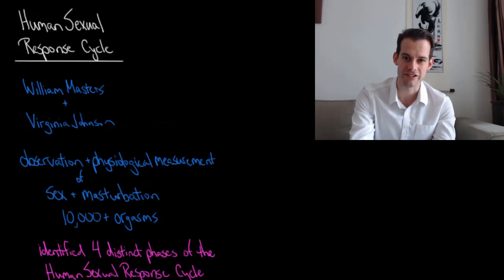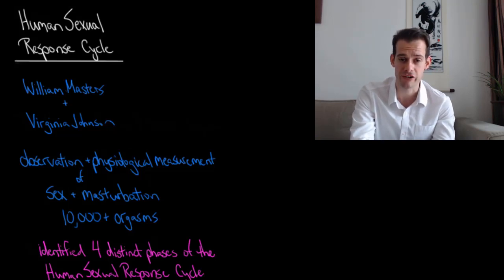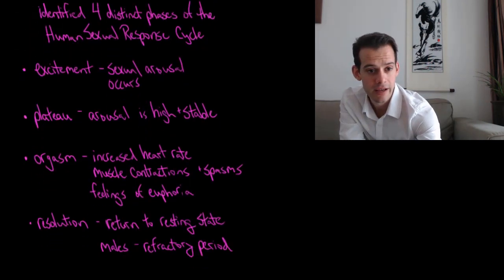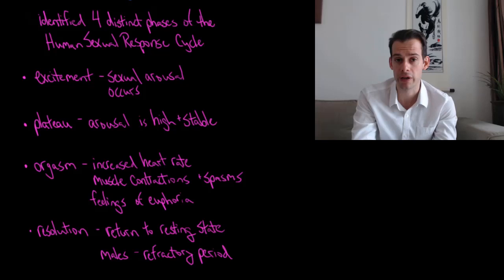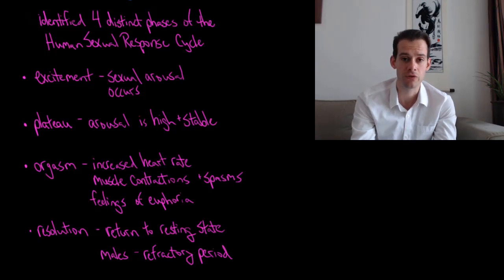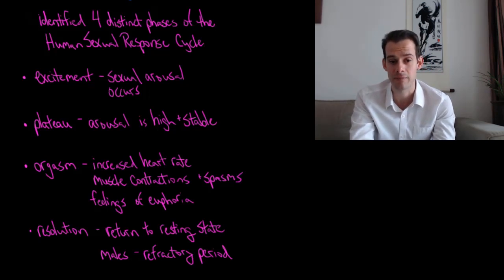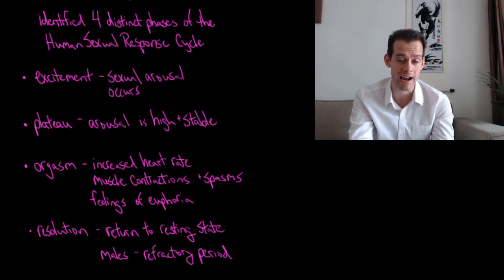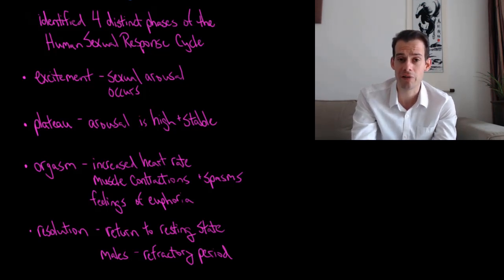Masters & Johnson's Human Sexual Response Cycle (Intro Psych Tutorial #165)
In this video I briefly describe the work of William Masters and Virginia Johnson in identifying 4 distinct phases of the human sexual response cycle: excitement, plateau, orgasm, and resolution.